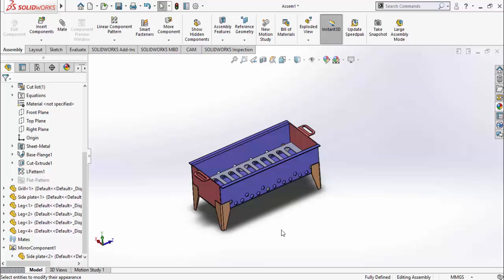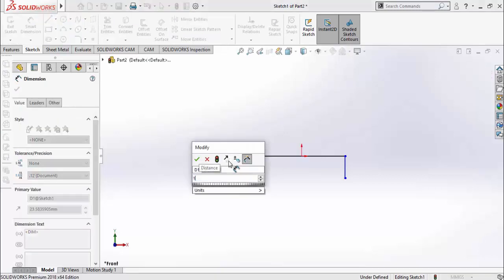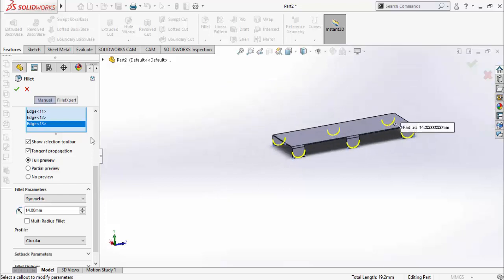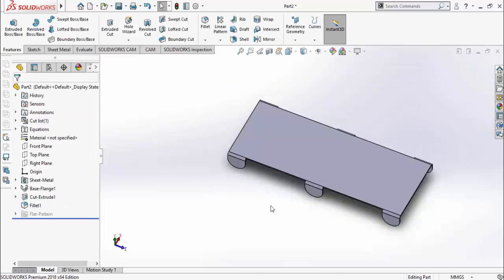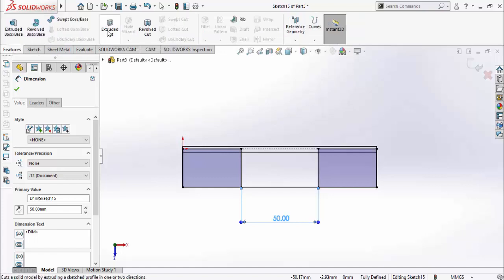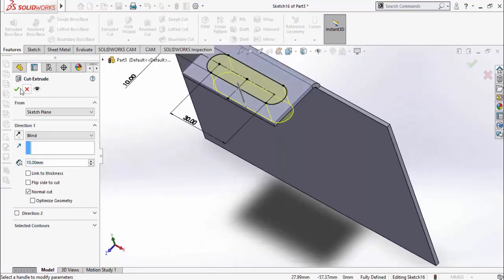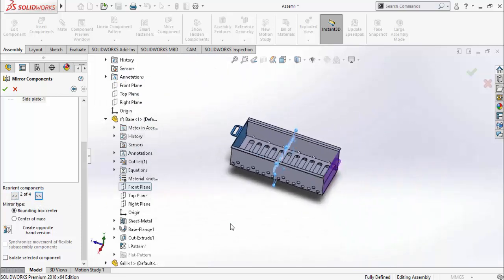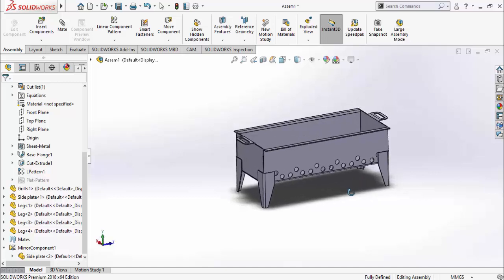How to make BBQ grill on SolidWorks for CNC Plasma or Laser cutting SolidWorks Sheetmetal Tutorial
In this video I am going to make a BBQ grill design on solidworks by using sheetmetal features.
First I will make all sheetmetal parts of this BBQ grill and then I will assemble all the parts in solidworks assembly.
At the end I will also plasma cut the plans of this BBQ grill then I will bend them by using my hydraulic press.

1. SolidWorks                                                         2. Hydro Power
3. FYP Designing and Manufacturing.               4. Electrical Engineering
5. 3D Printing                                                         6. Low RPM Alternators
                                7. Manufacturing of Hydro Turbines